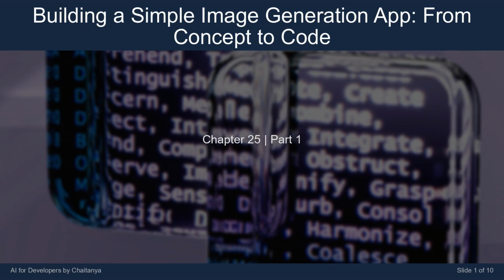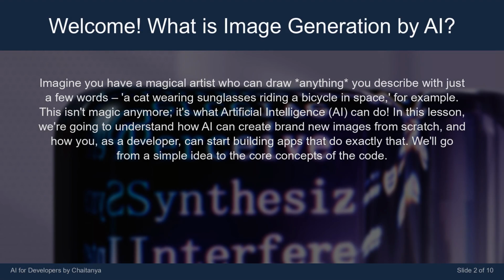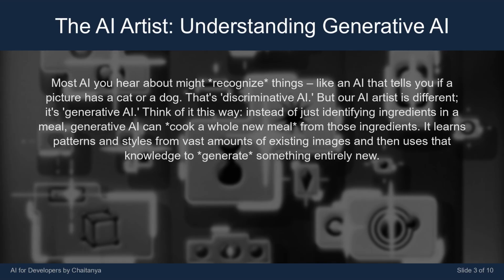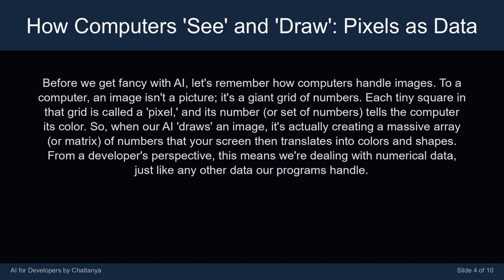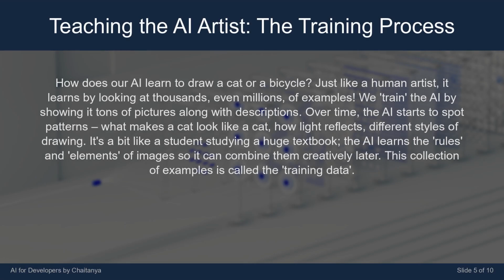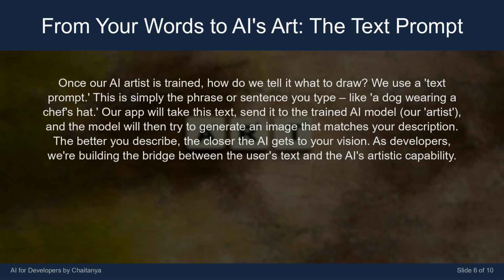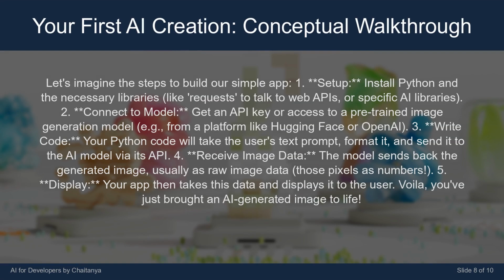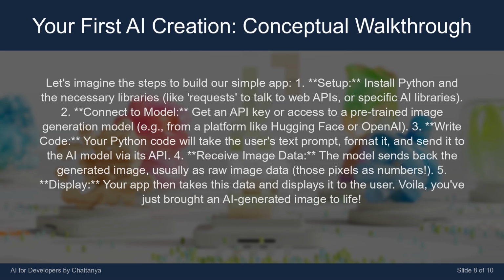Building a Simple Image Generation App: From Concept to Code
Today's Lesson: Building a Simple Image Generation App: From Concept to Code